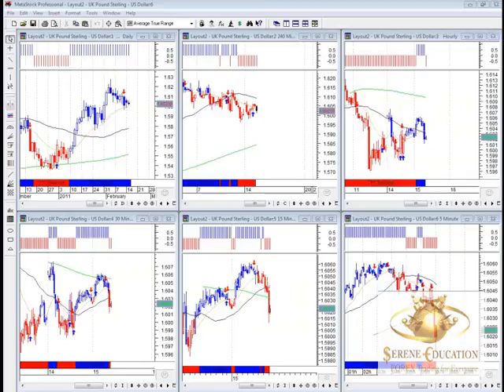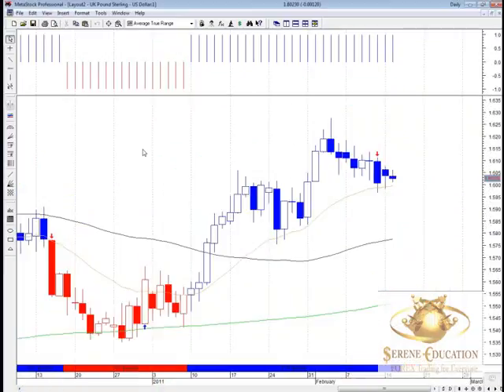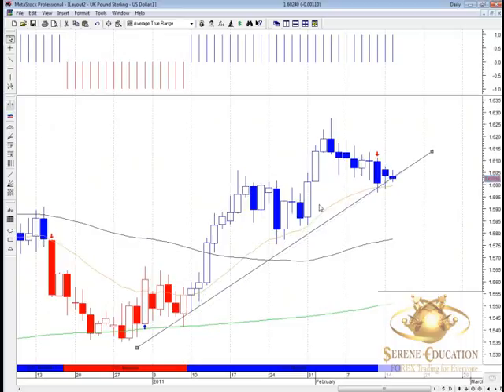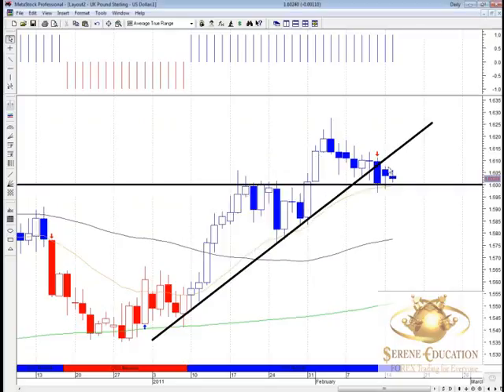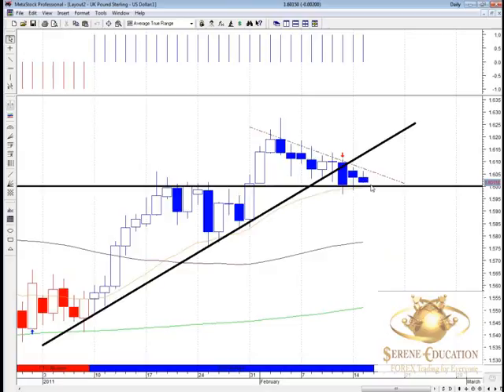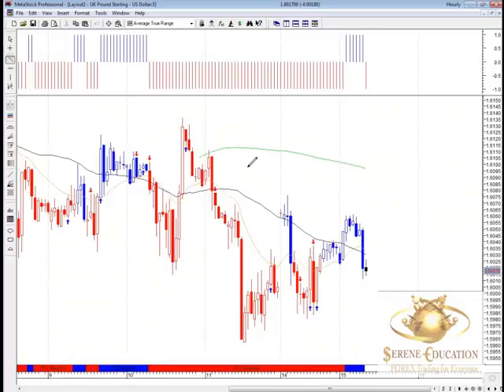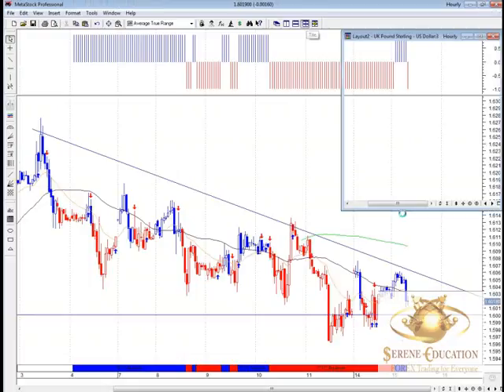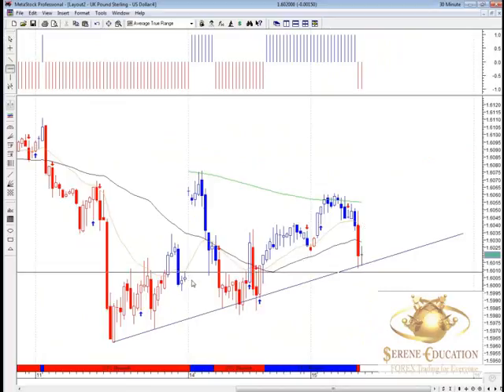GBPUSD Video analysis 15th February 2011